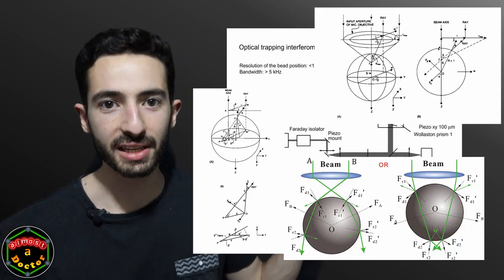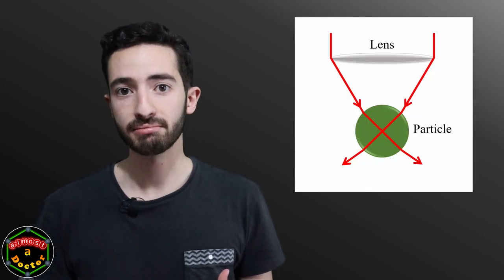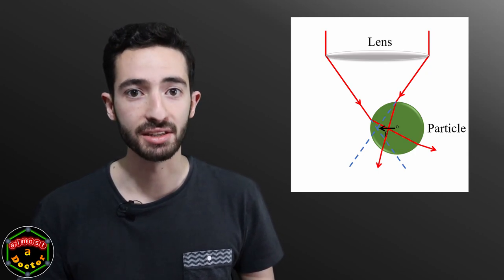Optical Tweezers: Trapping Objects with Lasers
Host: Almost a Doctor Matthew
Videographers: Awesome People Kate & Nick

Tractor beams are not just the stuff of science fiction. Here we explore one method of building tractor beams, known as optical tweezers.